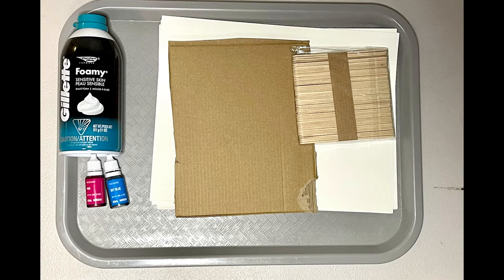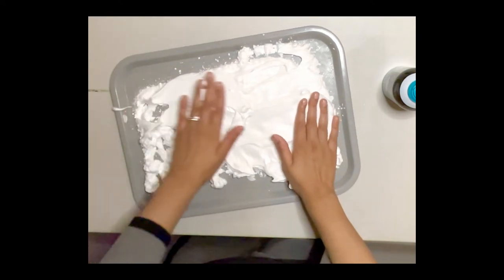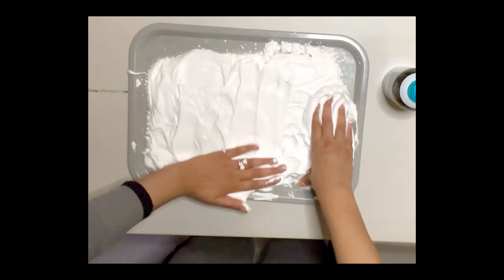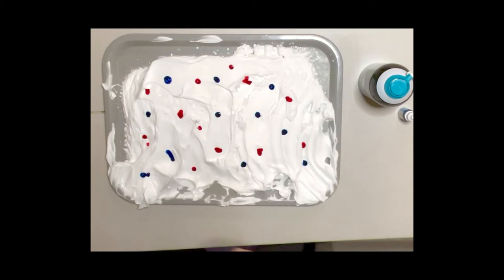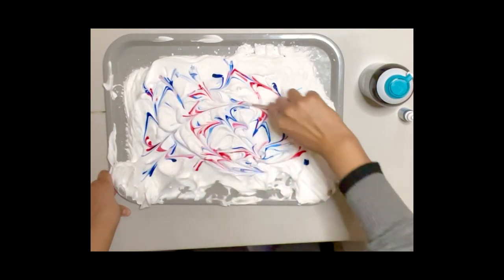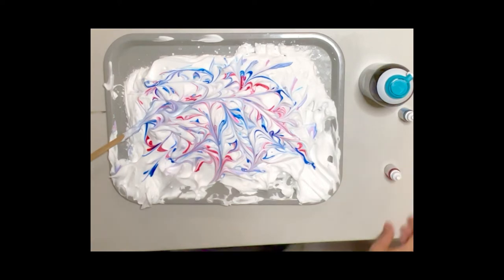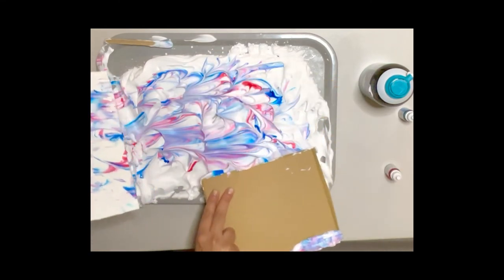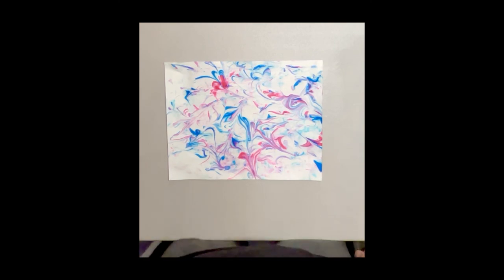NYSCI Marveling Art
Marbling is a pattern of swirls of color on a material. Discover marble prints as you and your child use shaving cream and food coloring to create wild vibrant swirls on cardstock paper. The colors on the shaving cream can be moved in any direction, making it a great sensory play experience for young children as they try to touch it, swirl it, and smush it.